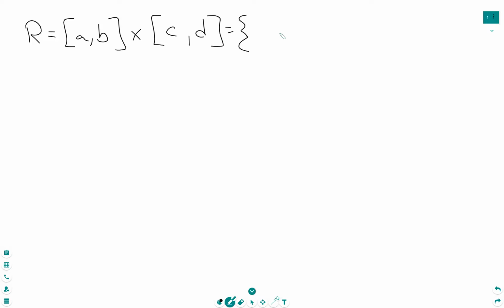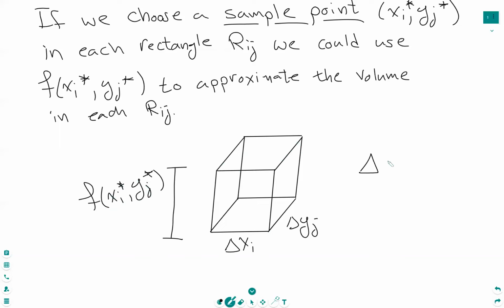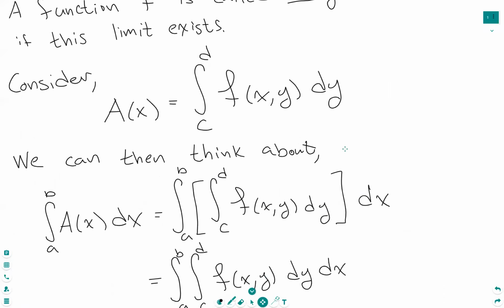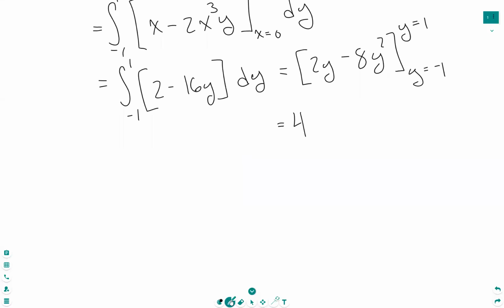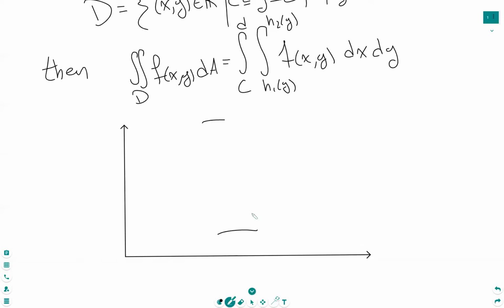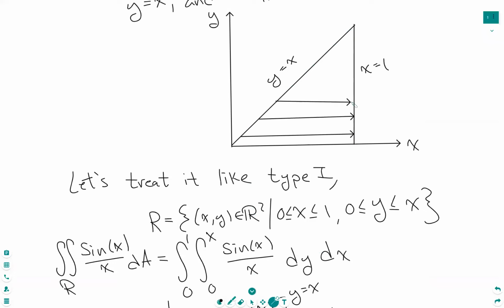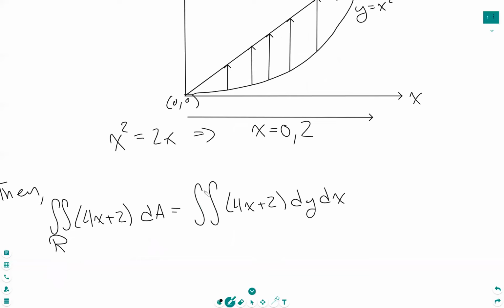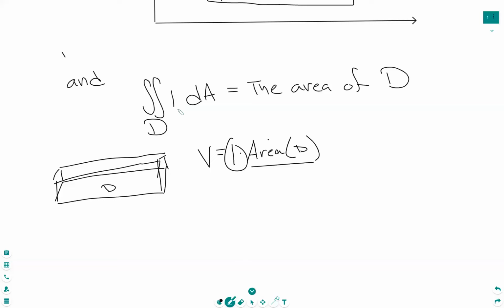Calculus 3 Lecture 18